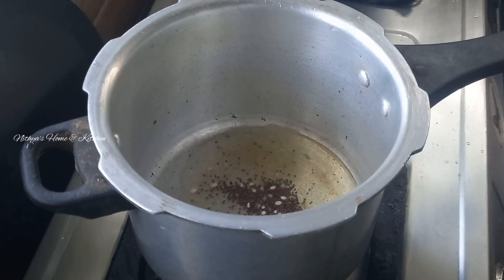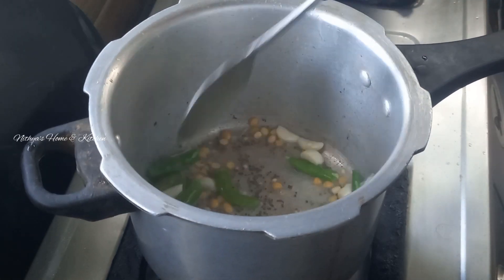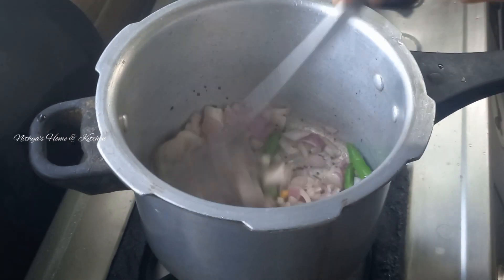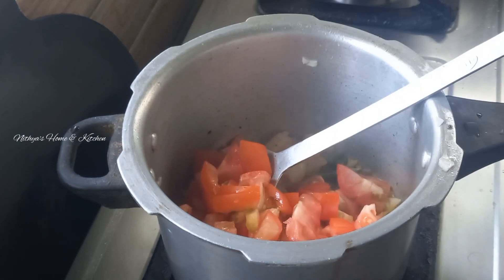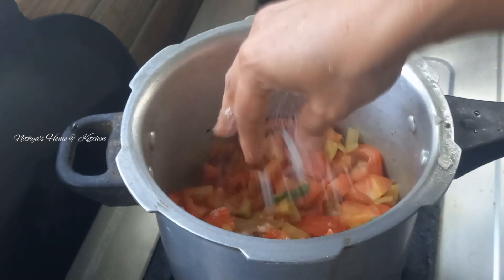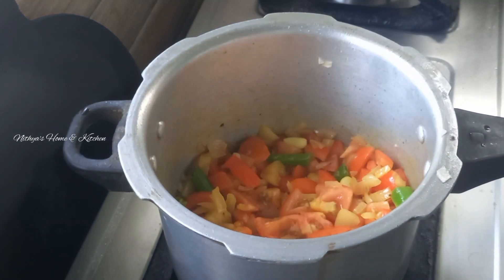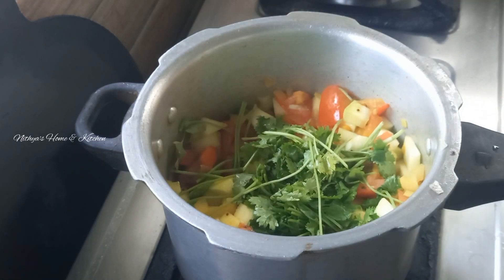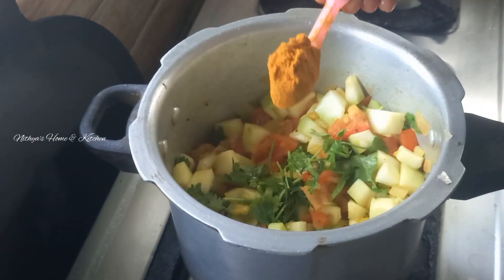சுரைக்காய்ல ஒருமுறை இந்த மாதிரி செஞ்சு சாப்டுங்க...சுரைக்காய் கடையல்.